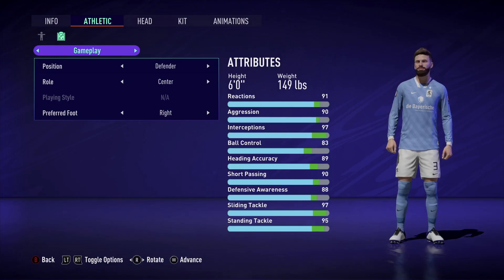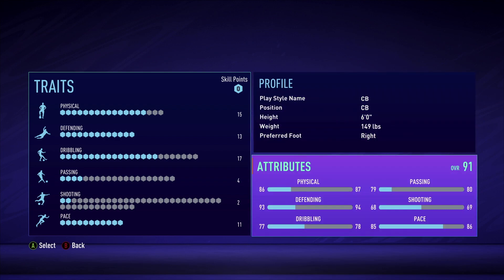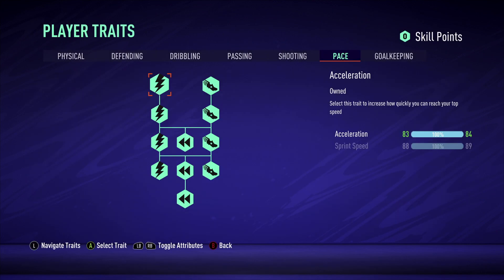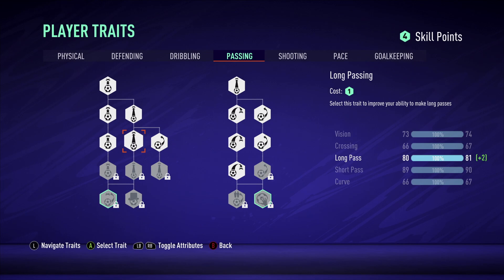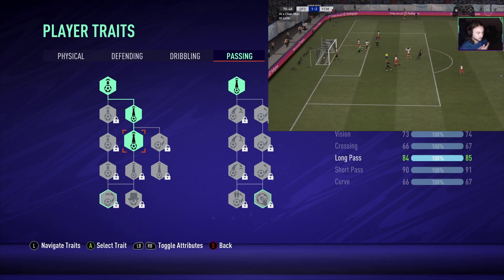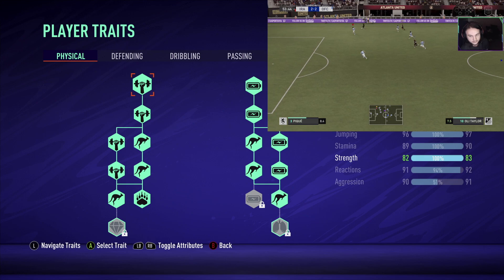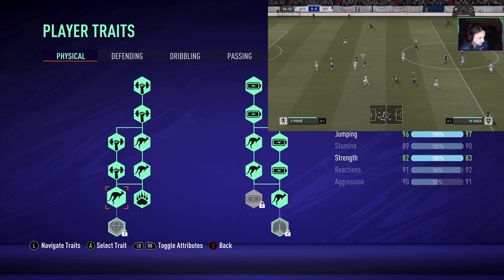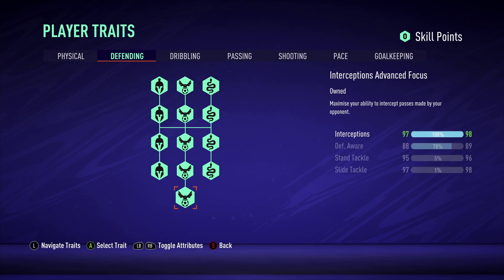ANNOY YOUR OPPONENTS with MY CENTER BACK (CB) BUILD in FIFA 21 PRO CLUBS! - Best Player Build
Lockdown your opponents with this beast center back build in FIFA 21 Pro Clubs! Give it a try and let me know what you think of this build in the comments!